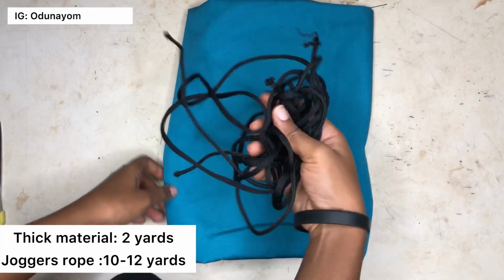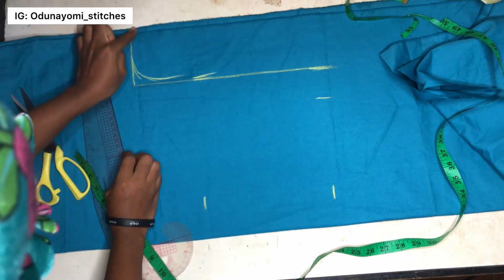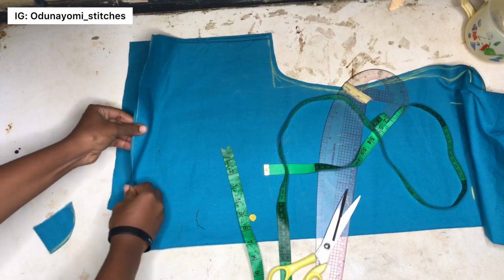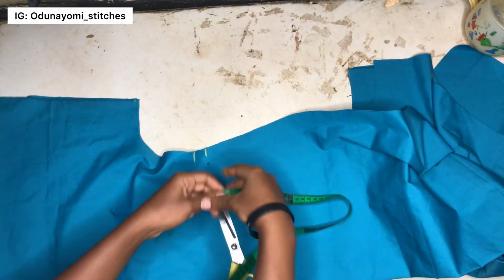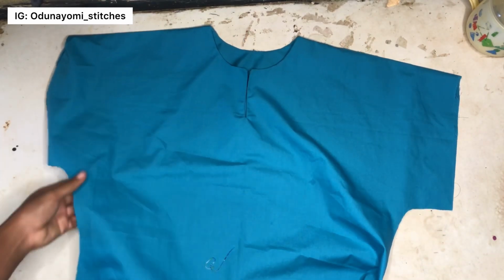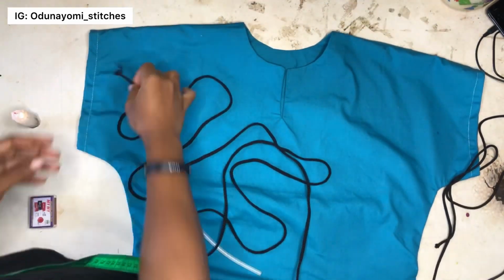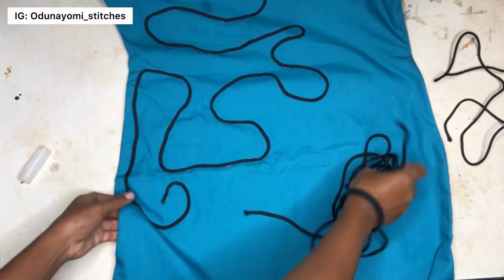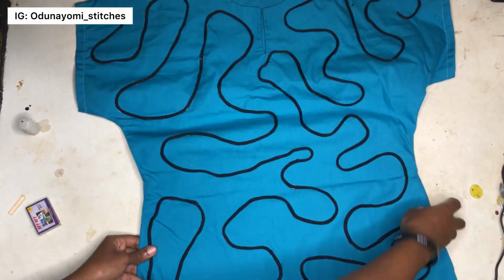How to Sew a Bubu Gown with Joggers Rope Design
Hi guys❤️

Thank you for always tuning in, today's video is on how to sew a bubu gown with joggers rope design

Music

Little umbrella